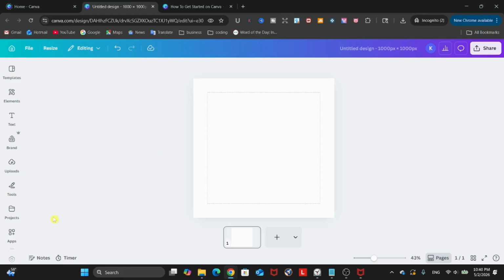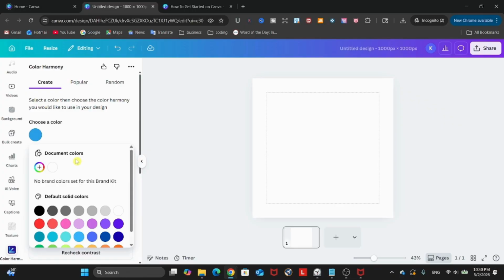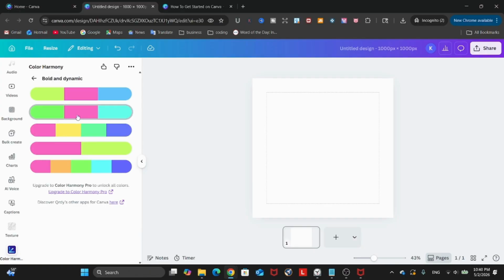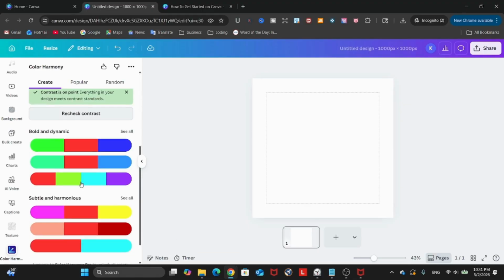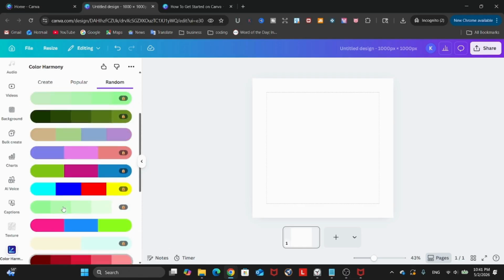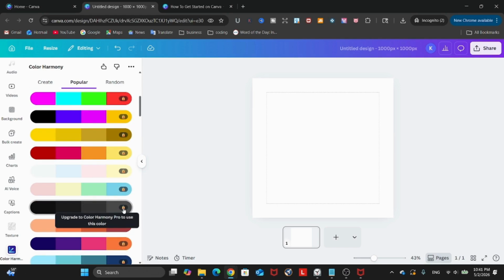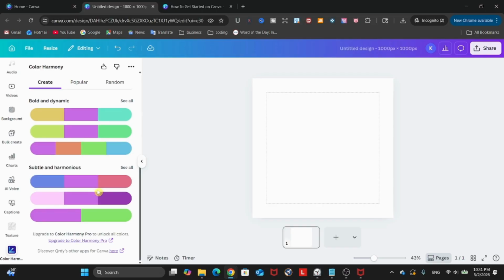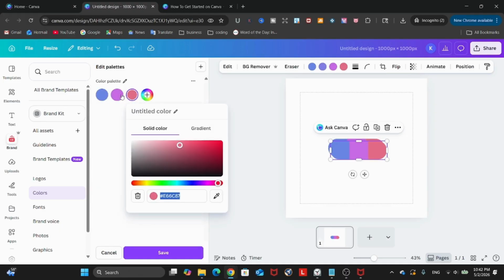How to Create a Color Palette in Canva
In this Canva tutorial, you'll learn how to use the Color Harmony app to generate beautiful color palettes for your designs. This is perfect if you struggle with choosing colors that work well together.
👉 Here's what you'll learn step by step:

➡️ How to search for Color Harmony and open the app.
➡️ How to select a base color to generate matching palettes.
➡️ How the app automatically suggests color palette options.
➡️ How to scroll through different palette styles like bold and dynamic or subdued and harmonious.
➡️ How to click on different options to find the palette that suits you best.

➡️ How to switch colors to update all palette suggestions in real time.
➡️ How to use the Random feature to generate unexpected color combinations.
➡️ How to shuffle colors repeatedly until you find one you love.

➡️ How to browse popular color palettes (Pro feature — links outside Canva).
➡️ How to click on a color palette you like to select it.

➡️ How to go to Brand → Add Brand Color on the left-hand side.
➡️ How to click each color to save your new palette to your brand kit.
The Color Harmony app takes the guesswork out of color selection. Instead of manually testing combinations, the app generates palettes that are designed to complement each other — saving you time and improving your designs.

Saving your chosen colors to your brand kit ensures you can easily access and reuse them across all future Canva projects.

💬 Have questions about Canva color tools? Leave them in the comments below!

By the end of this tutorial, you'll know how to use the Color Harmony app in Canva — helping you create stunning, well-balanced color palettes for any design.